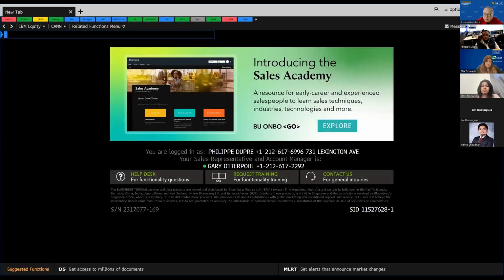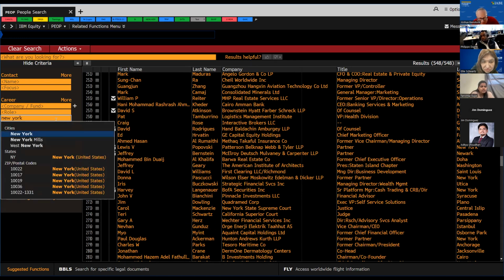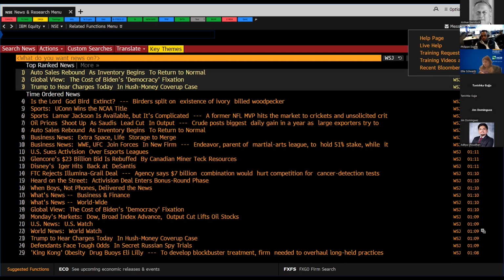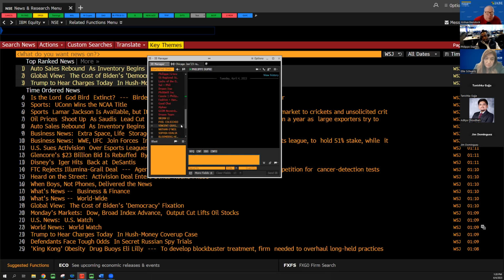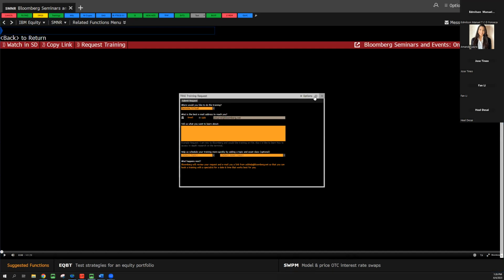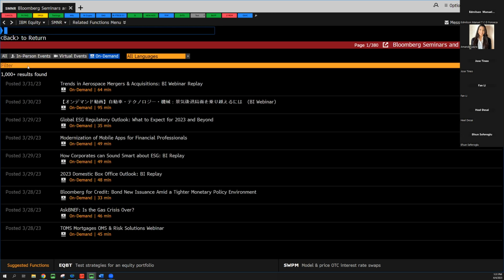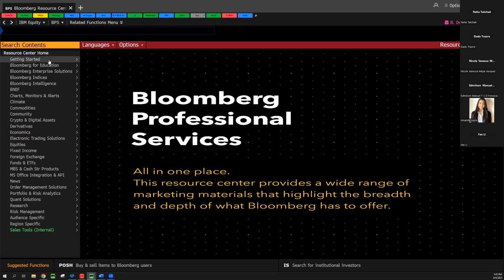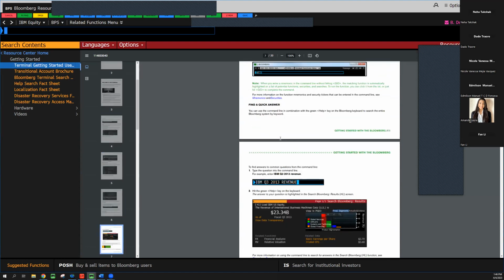Bloomberg Tools in the World of Marketing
Bloomberg Terminal is a comprehensive financial data and analytics platform. Join New York Tech's Center For Risk Management in the "Bloomberg Tools in the World of Marketing." In this symposium, we will learn the terminal's capabilities, how to access real-time market data, conduct research, and explore its' advanced features.